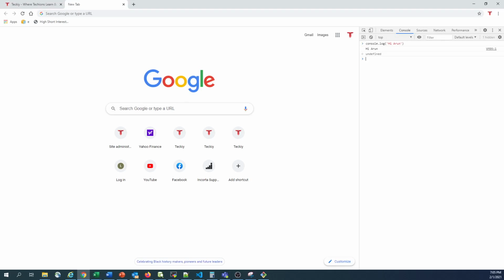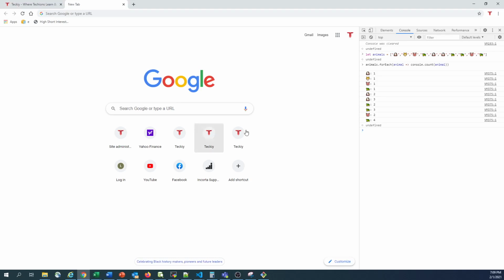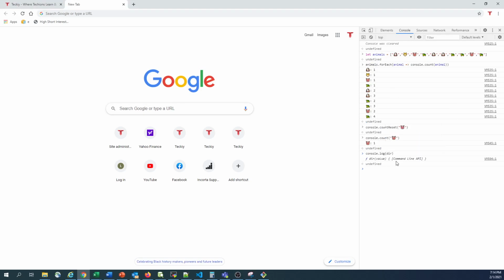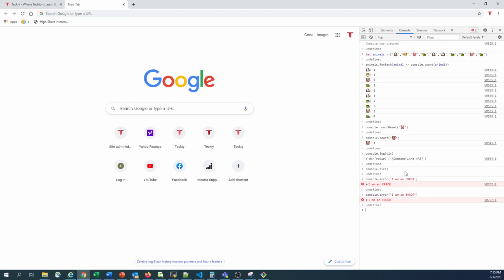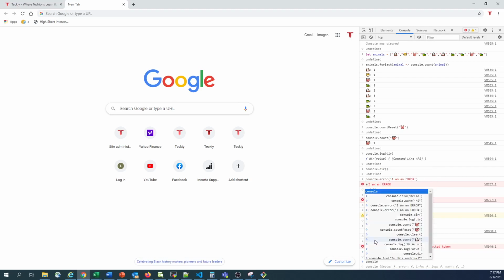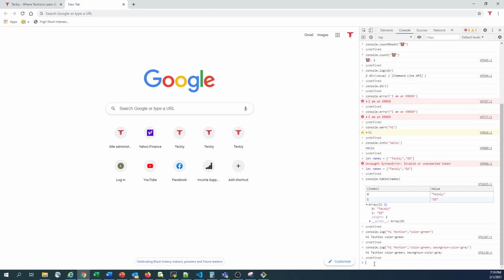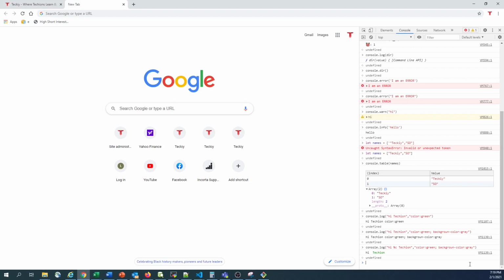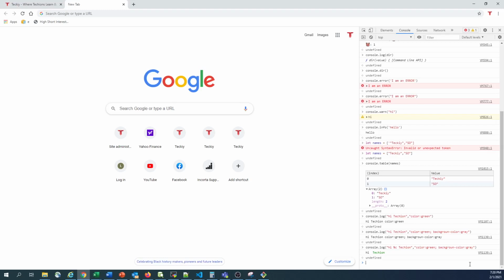Beyond javascript console.log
In this section, we have discussed about some of the functions in console objects in javascript.

List of functions in console objects,

clear
dir
log
error
info
warning
tables